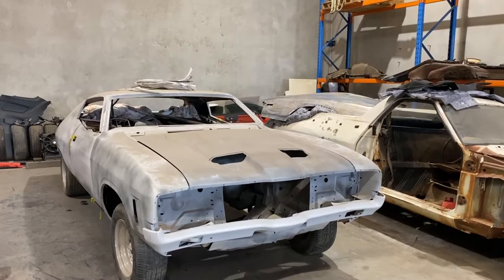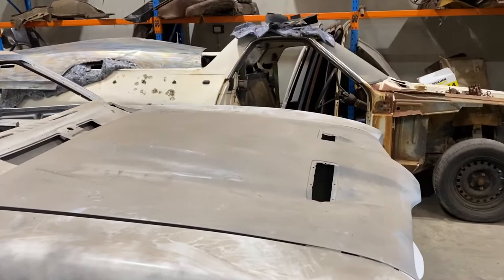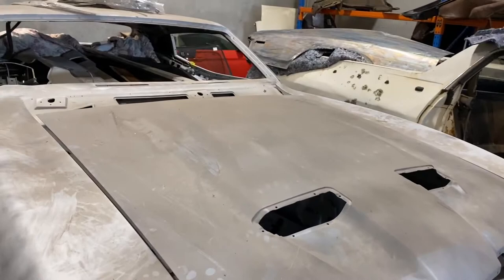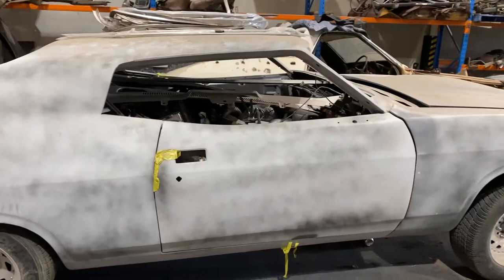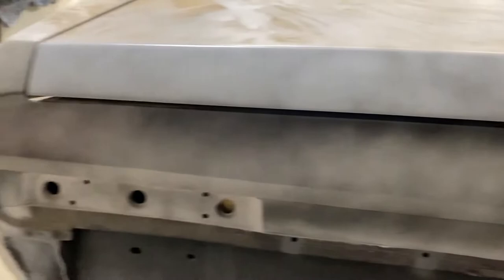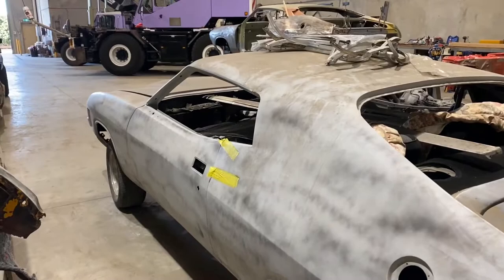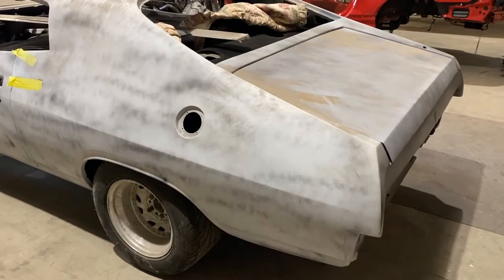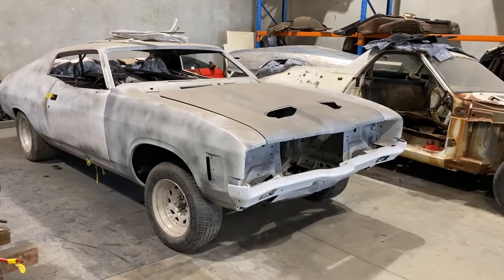1973 Ford Landau Coupe restoration Project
1973 Ford Landau Coupe walk around looking at some restoration work done previously before new owner picks it up